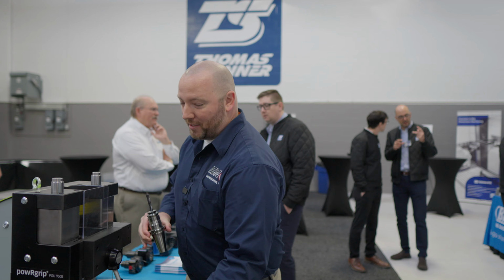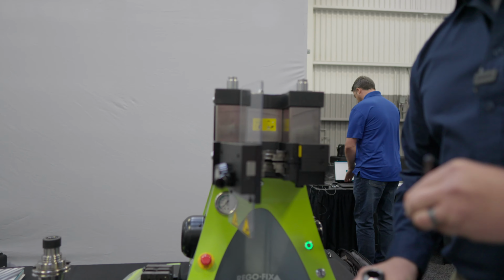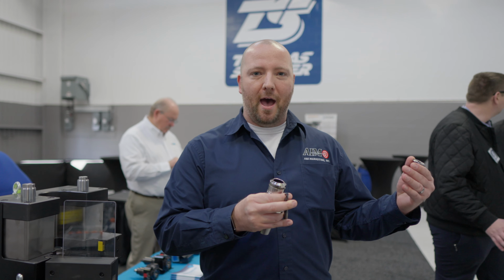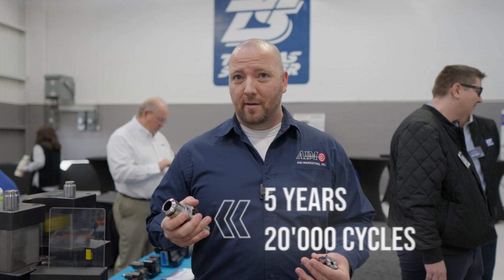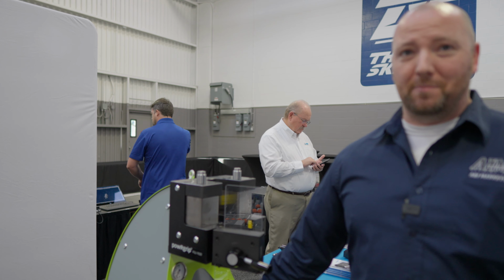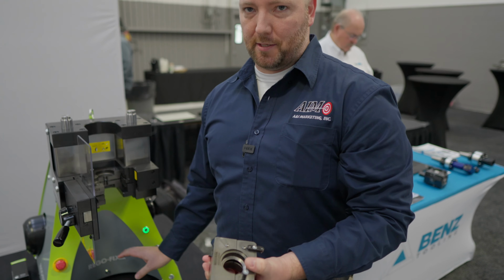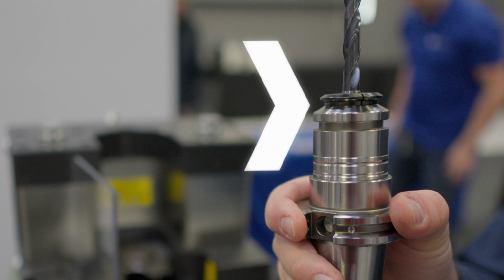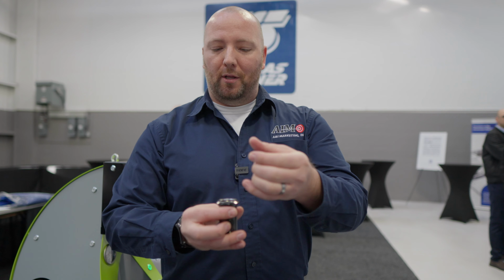Rego-Fix PowRgrip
Welcome back to Machine Shop Tech Talk where I, Arthur Field will bring you techniques and technology to keep your spindles turning, and earning!

Today we're taking a look at the Rego-Fix PowRgrip system with Skyler Hunt